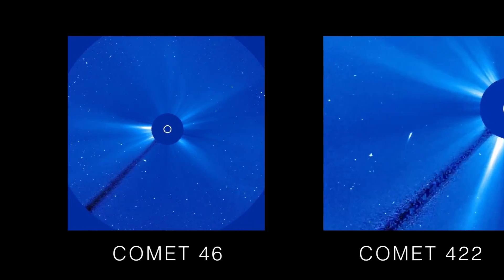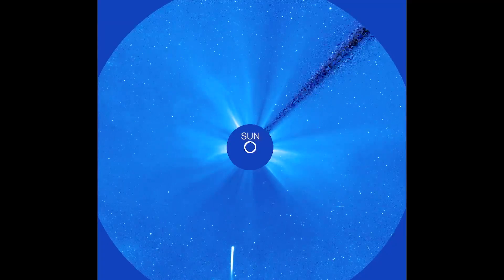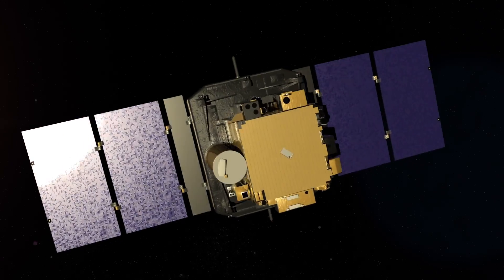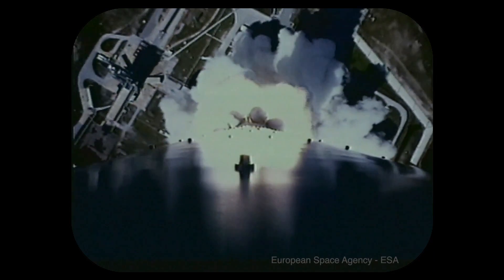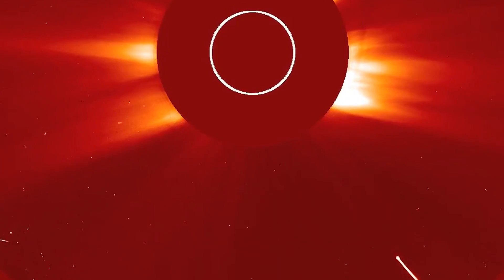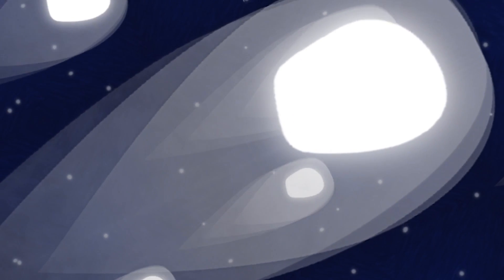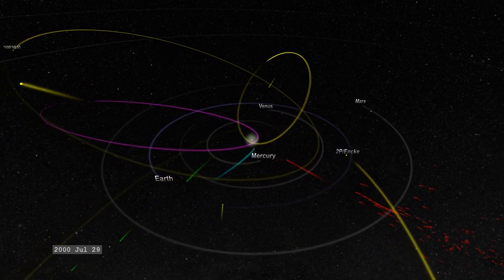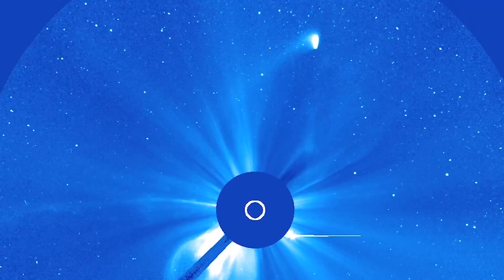5000th comet discovered using space-based Sun observatory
The ESA/NASA Solar and Heliospheric Observatory (SOHO) has officially discovered 5000 comets. Comet number 5000 was spotted in SOHO images on March 25, 2024. Full Story

Credit: NASA's Goddard Space Flight Center
Producer: Lacey Young (MORI Associates)
Editor: Lacey Young (MORI Associates)
Videographer: Joy Ng (National Institute of Aerospace)
Advisor: Beth Anthony (MORI Associates)
Scientist: Karl Battams (U.S. Naval Research Laboratory)